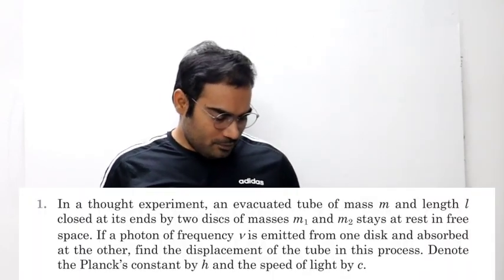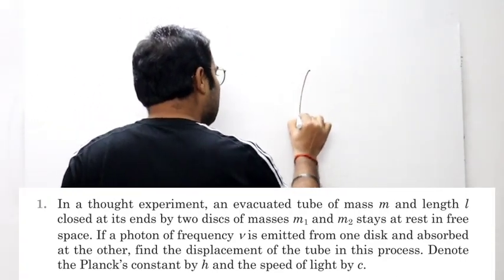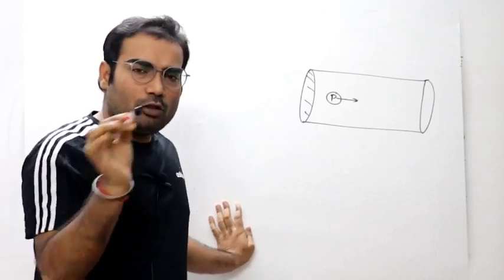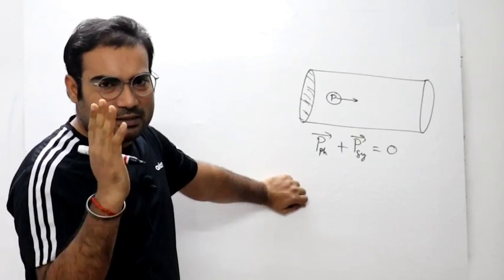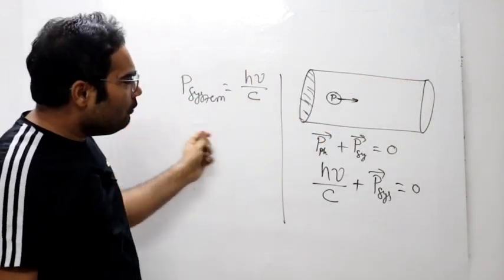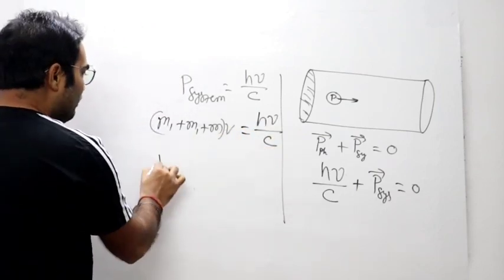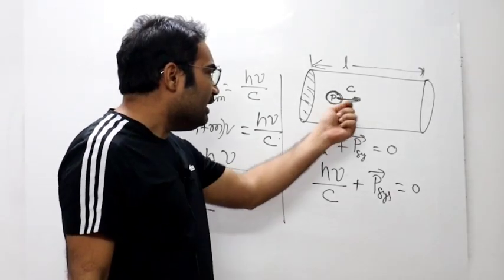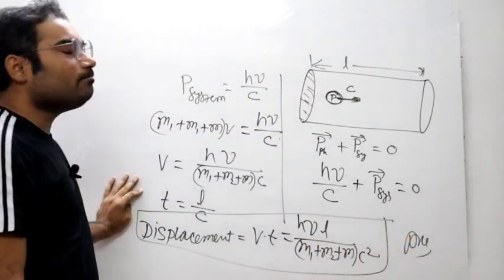Qn.-1 || Build up your understanding|| Modern physics || pathfinder solution